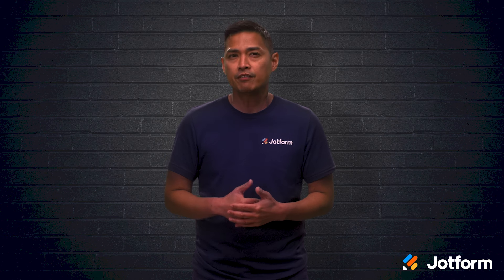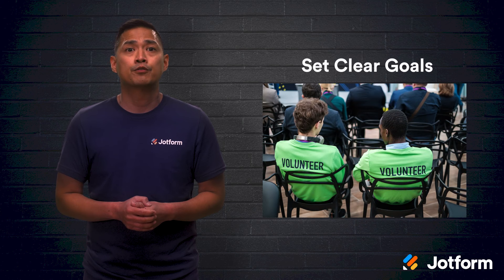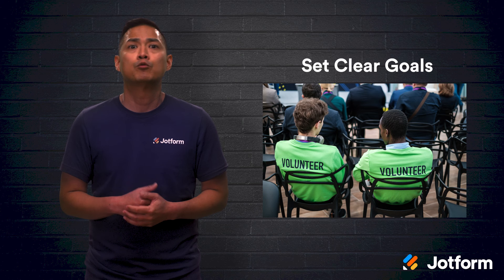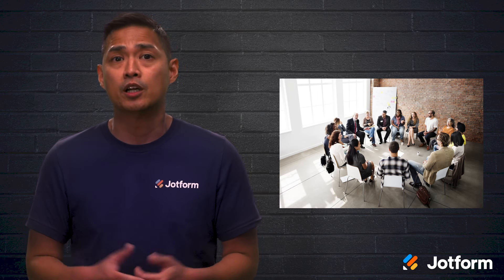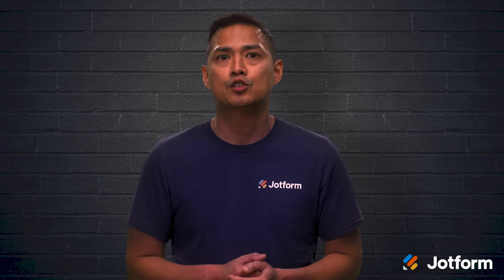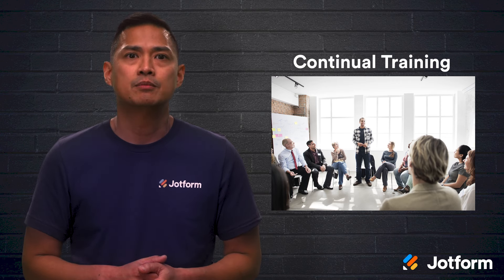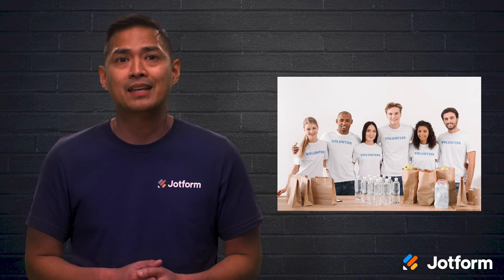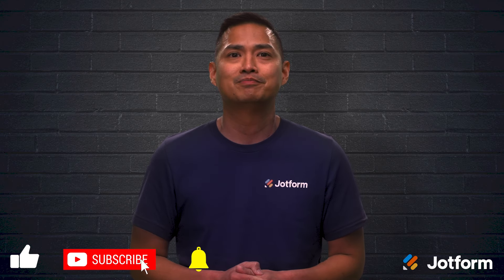Improve Volunteer Training in 6 Steps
Want to make your volunteer training program better? Having a robust training program is essential for your nonprofit organization, especially since volunteers are eager to help. Learn about the six steps you can take to improve volunteer training at your nonprofit.
LINKS & RESOURCES
👋 ABOUT JOTFORM
00:00 Introduction
00:27 Improve volunteer training in 6 steps
01:08 (1) Set clear goals
01:49 (2) Provide options for training
02:23 (3) Create a welcoming atmosphere
02:44 (4) Introduce yourself memorably
03:18 (5) Make engagement a key component
03:47 (6) Continual training
04:47 Recap
05:23 Subscribe to Jotform